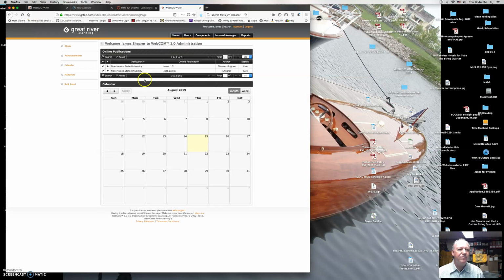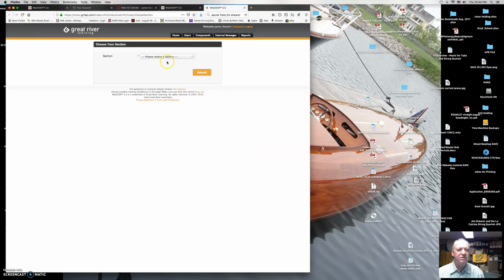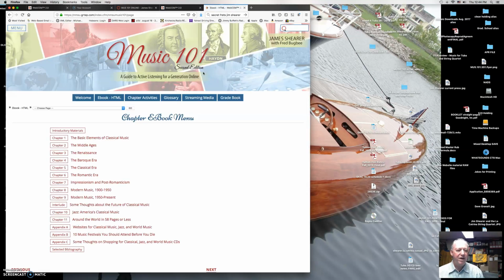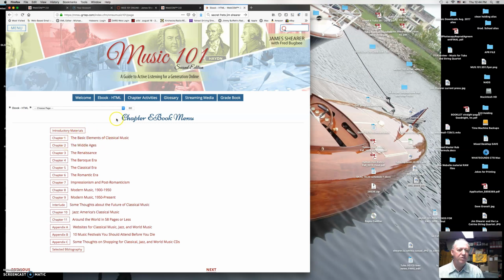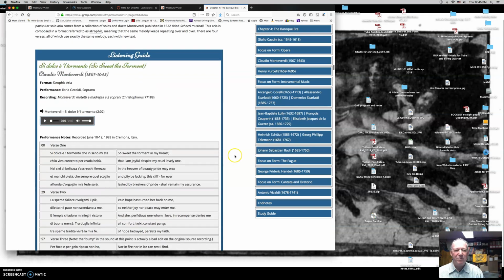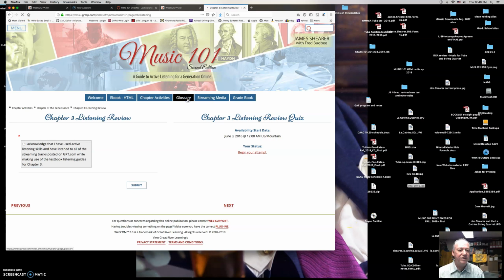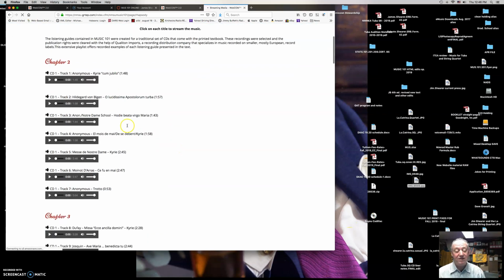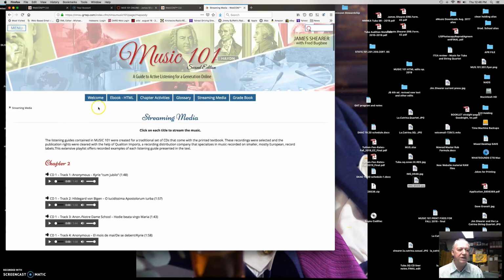MUSIC 101 Online Course Introduction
This video offers a brief introduction to online courses using the book MUSIC 101 by James Shearer. This book is used at New Mexico State University in MUS 101, MUS 477, and HON 208, and it is also in use at various other community colleges and universities around the United States and Canada.